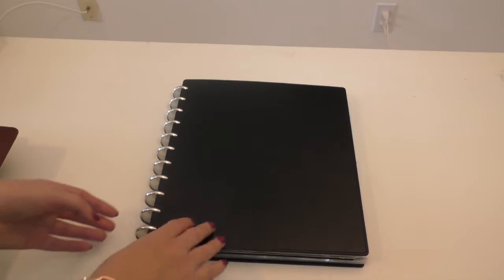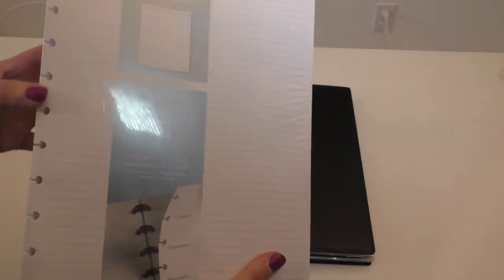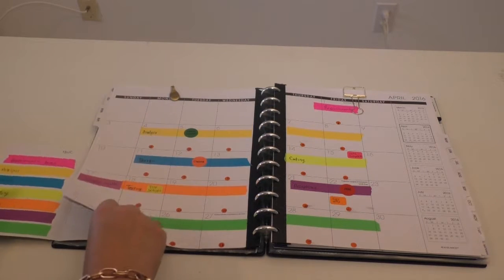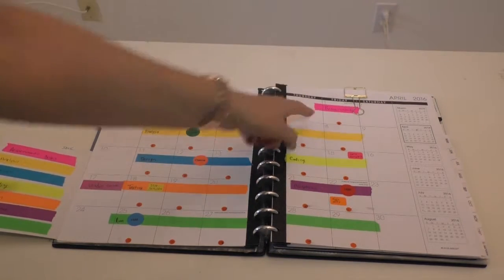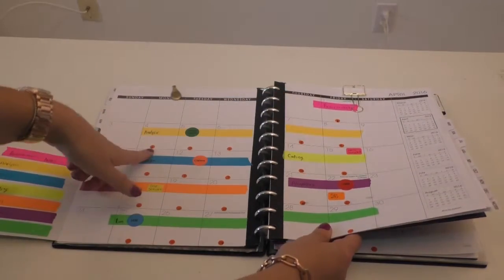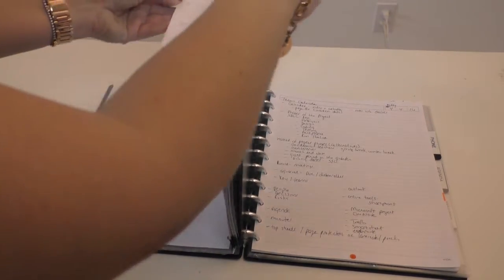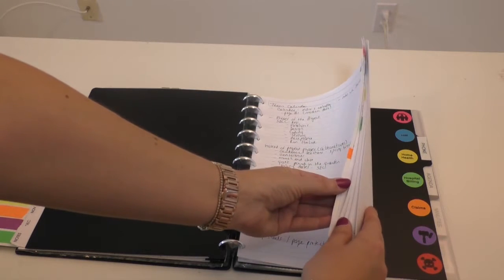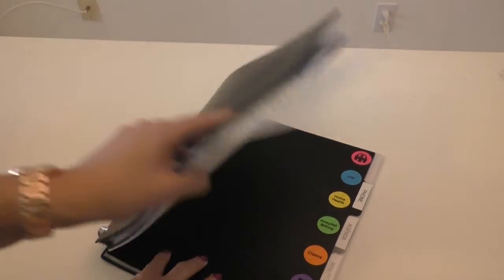Work: Team Calendar and Notebook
Hi all,

Here's a glimpse at my work team calendar and notebook (I have a DIYFish I use for my own tasks at work separate and will do a video soon).

I'm using Levenger Circa, Foldover notebook, which makes it easy to write front/back and add/remove paper. I can also swap covers for a change when needed.

Video shows Tul, Arc, and At A Glance Calendar added to Circa using Washi tape. Washi is used both functional and decorative.

Circle stickers, 1 inch are from Amazon, template is GarageSalePups.com

Avery labels and stickers are also used -round 3/4 inch for meetings, rectangle/squaval are for tasks/milestones.

Washi tape is used before hole punching as re-inforcement (helps keep paper and sheet protectors intact).

I forgot to mention I sometimes use page flags to block off vendor onsites that span two days (its shown on the Sunday, calendar).

Janice